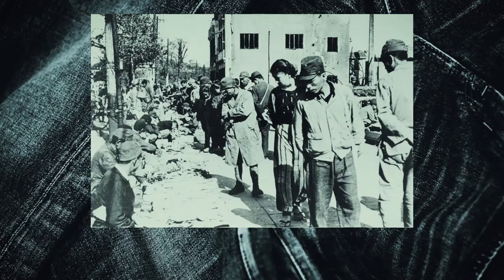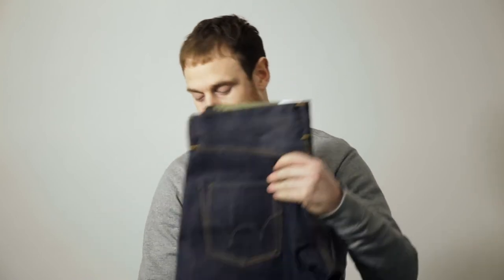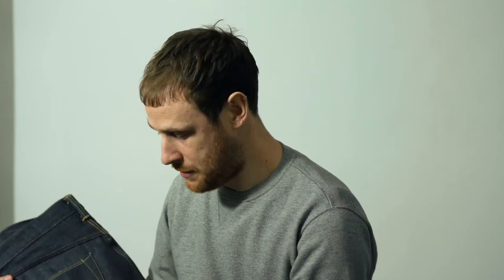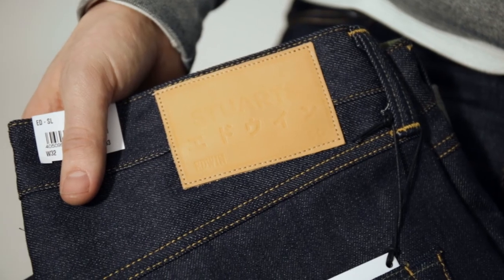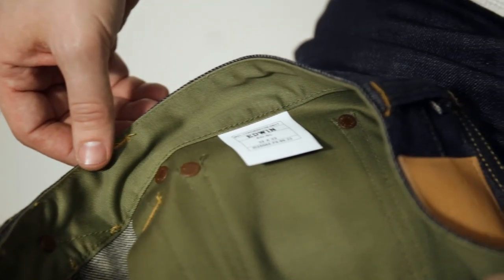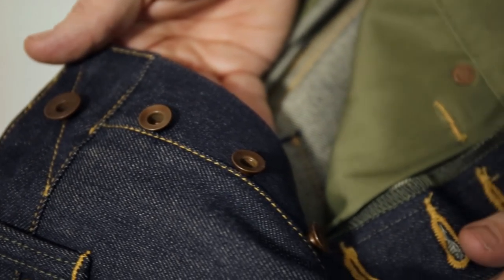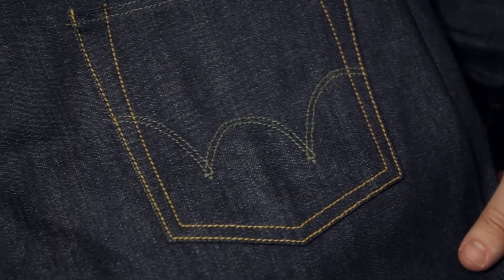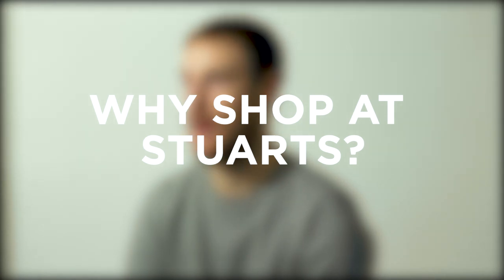JAPANESE DENIM: Stuarts London in Conversation with Edwin Jeans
This week at Stuarts London HQ we caught up with Edwin Europe to find out what makes there selvedge one of the best in the business.

Covering everything from the brand's Japanese origins, how to wash selvedge denim and the leading fits coming from Edwin. Take a look for yourself to discover all the details.

All Edwin items discussed can be viewed online at Stuarts London.